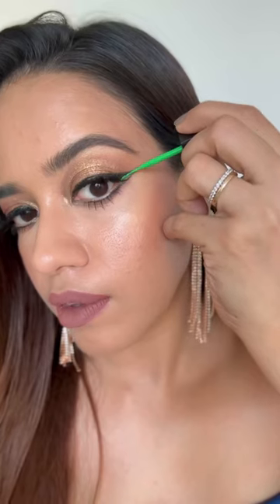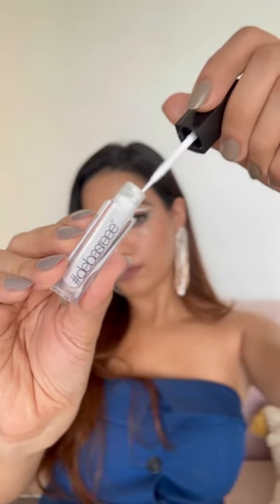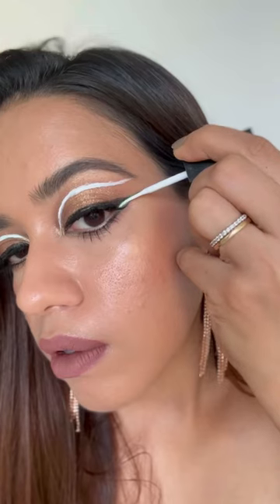Quick and easy way to amp up your look using coloured liners by @debasreeebeauty 💞